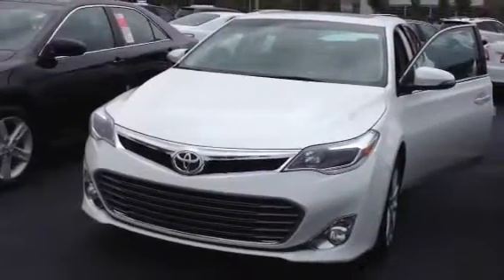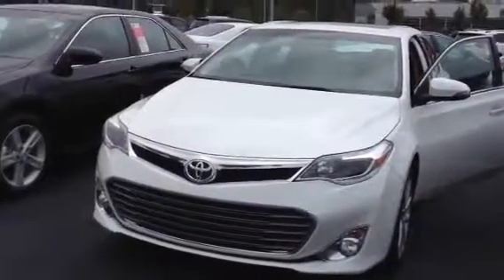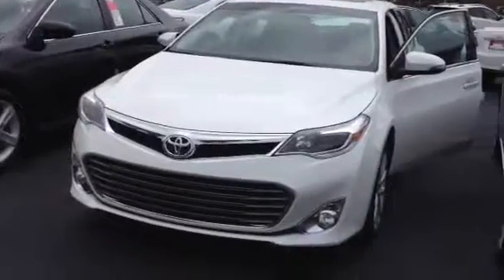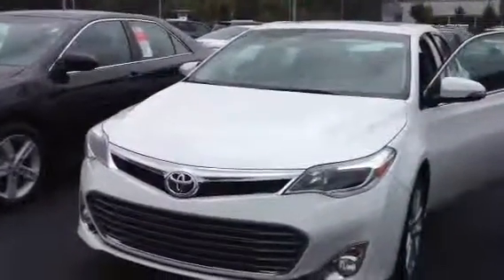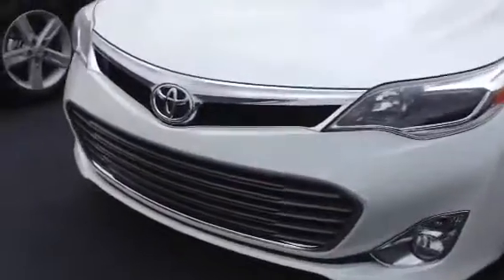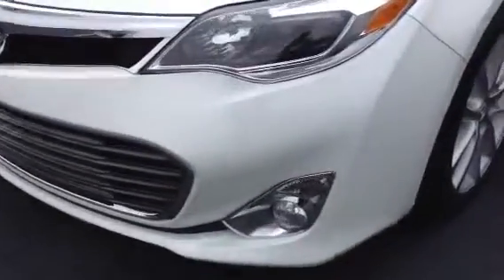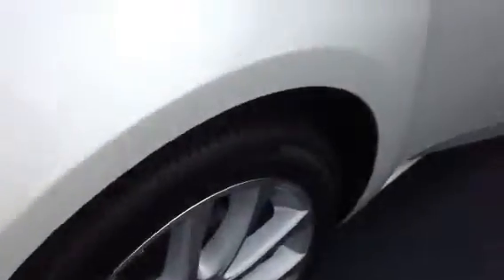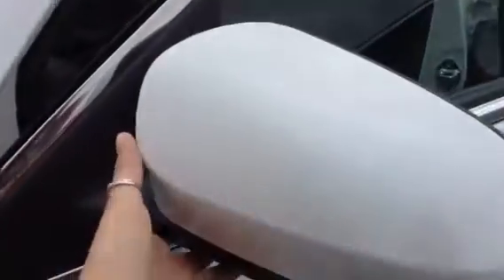2013 Avalon XLE review at Lagrange Toyota by Angela